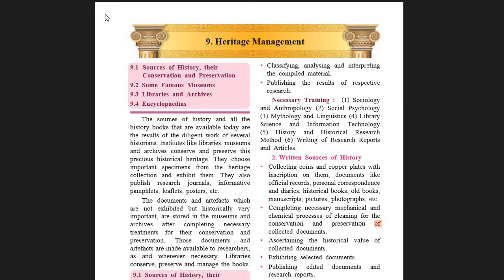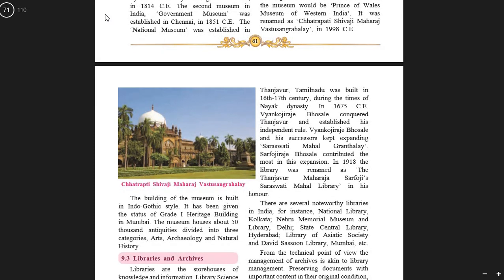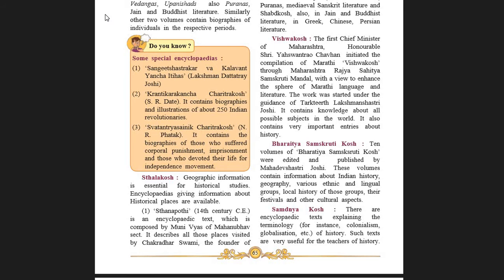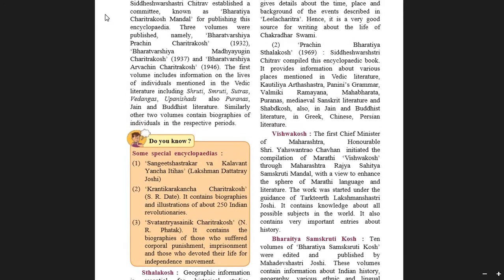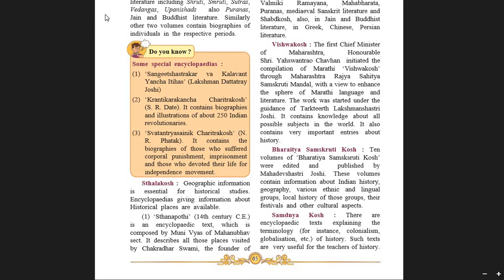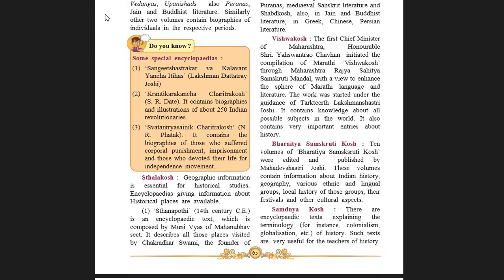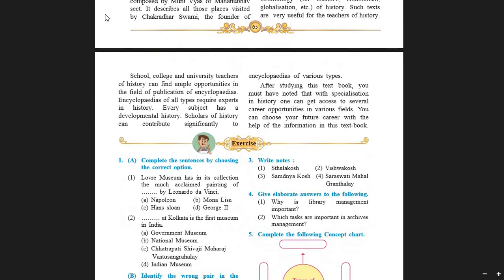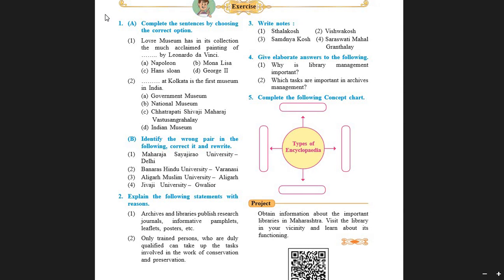X - History: Chapter (9) Heritage Management (Part 5)